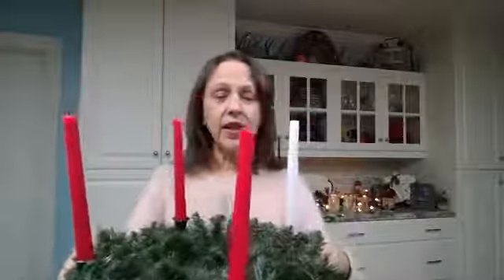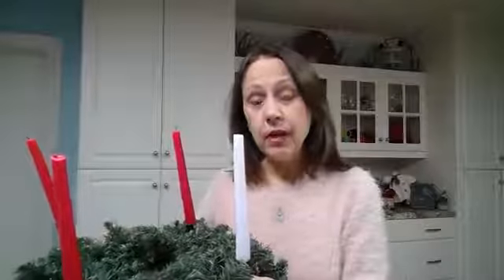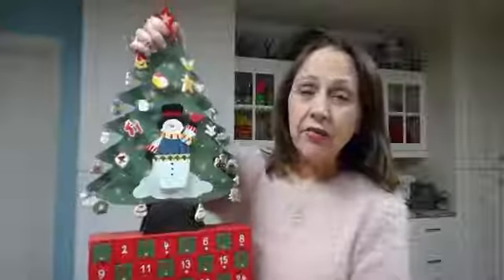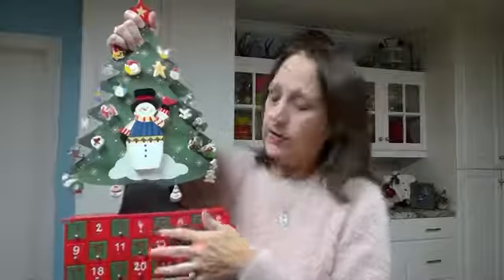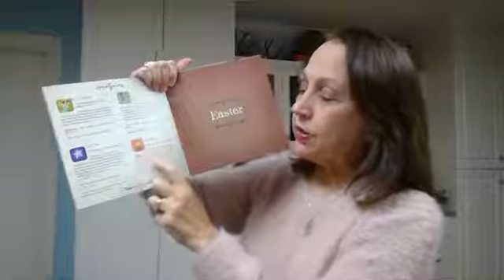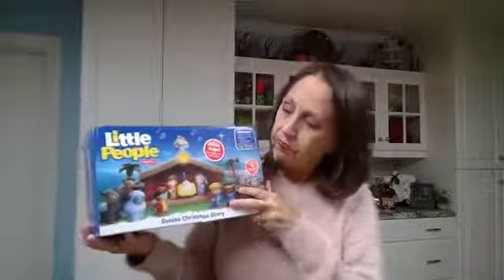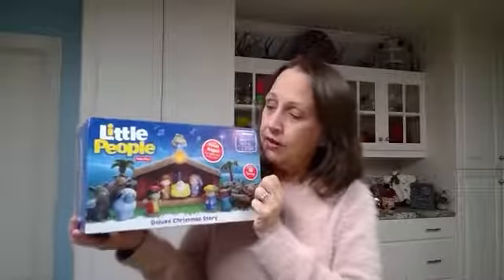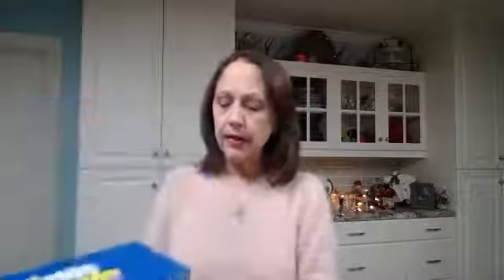Advent Traditions with Kids - Wreath, Advent Calendars & other Advent Ideas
What is your favorite way to celebrate Advent?
What Advent traditions do you have?
Do you use an Advent wreath or Advent calendar?

I'll share some ideas for all ages. FREE Advent Calendar Countdown

Items recommended:
Little People Nativity
Jotham's Journey Advent Book